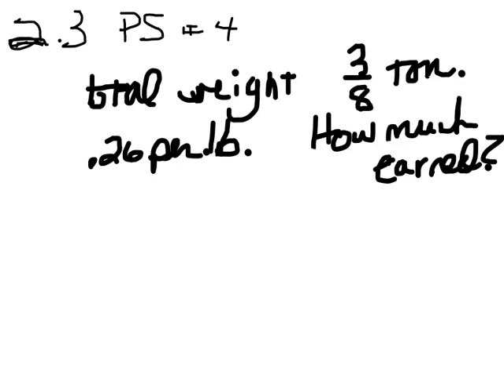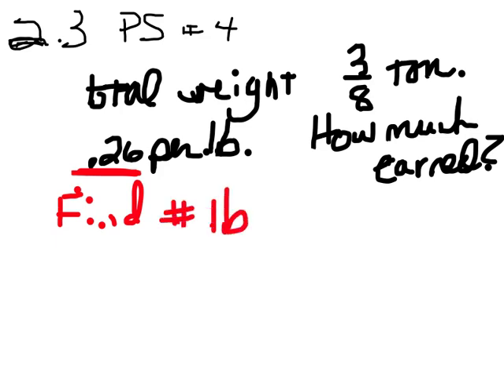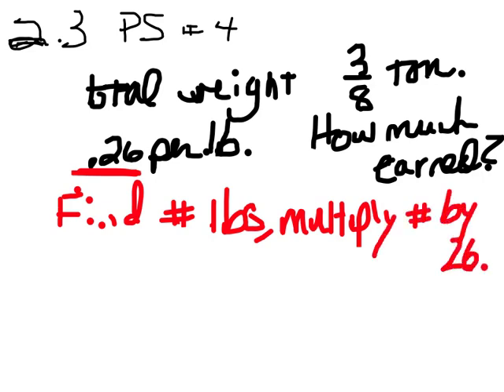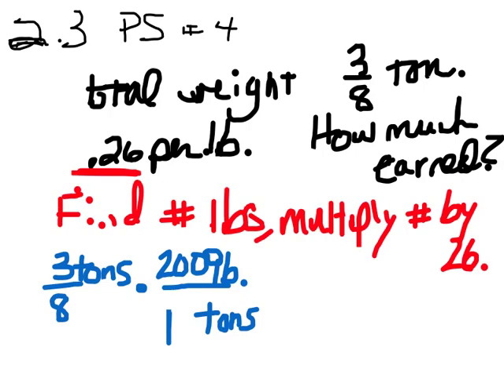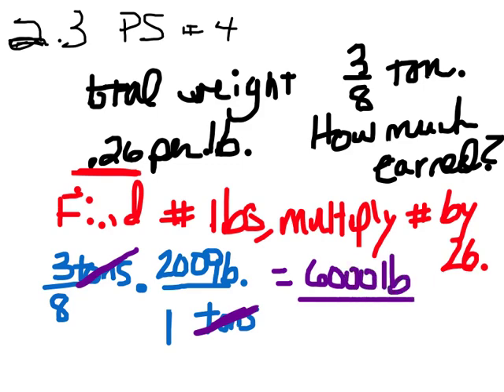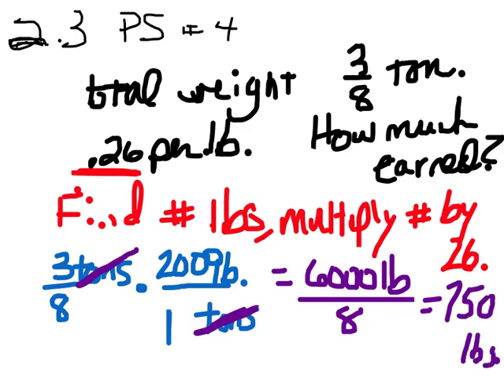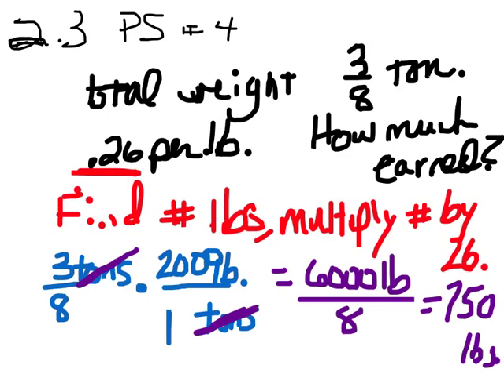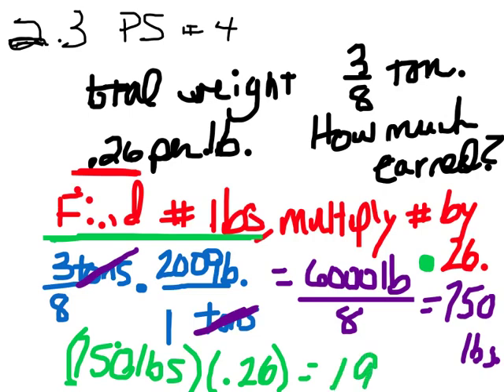Prealgebra 2.3 problem solving #4